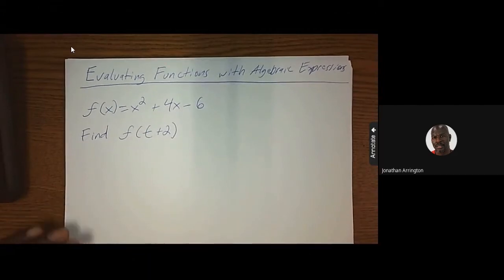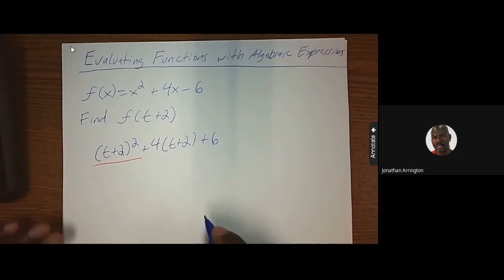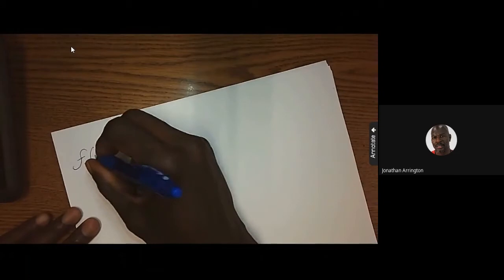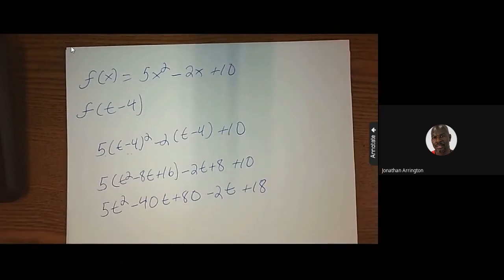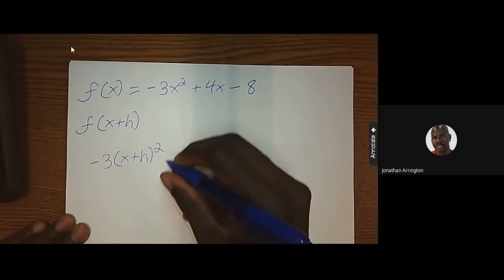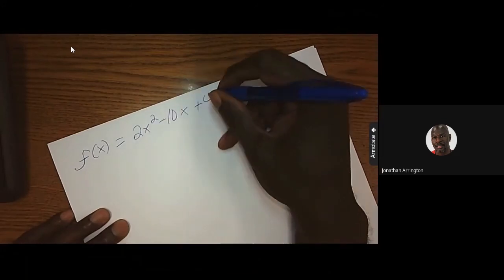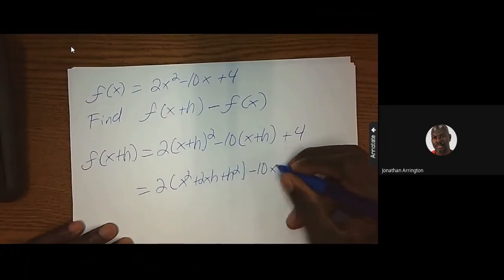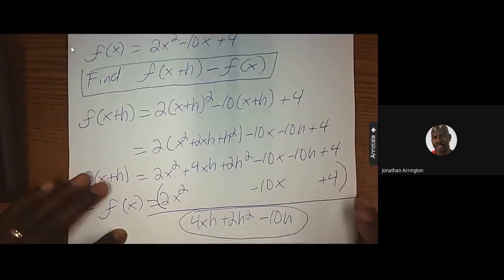evaluating functions with algebraic expressions